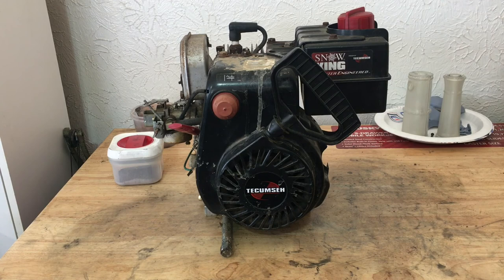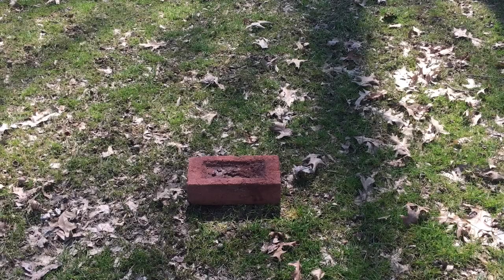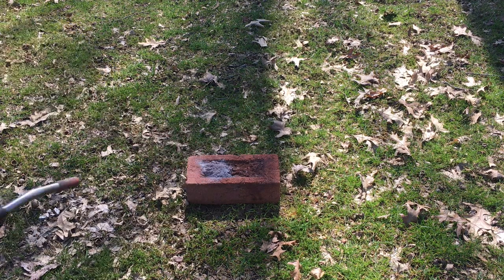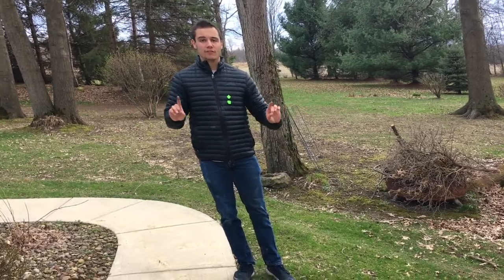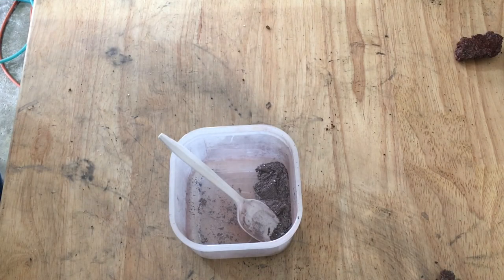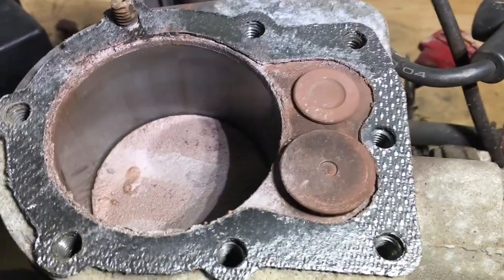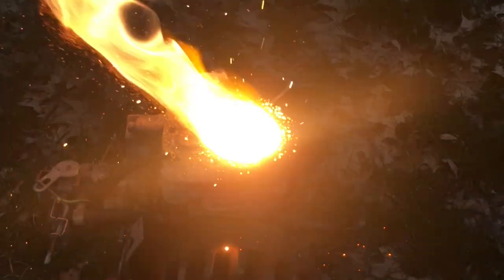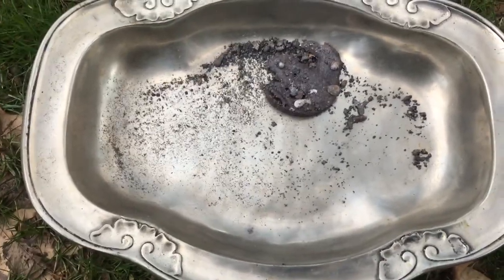Will Putting Thermite in a Running Engine Melt It?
Will thermite ignite if ran through an engine? If it does, will it melt the engine from the inside? Or perhaps cause the engine to seize? That is what I am going to find out.